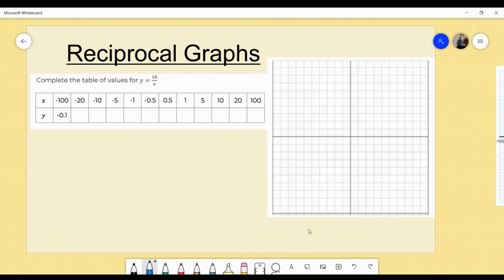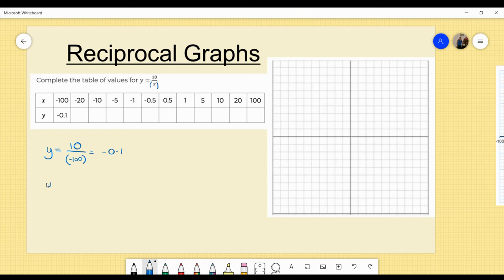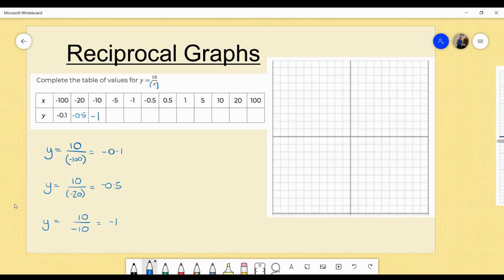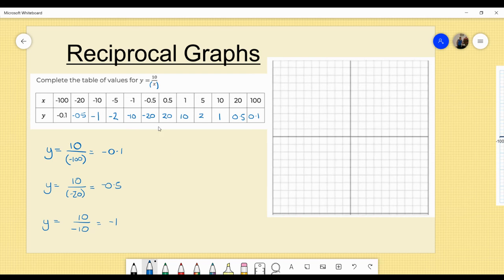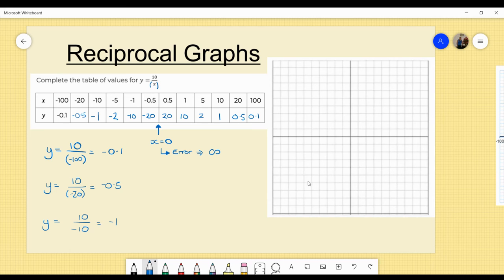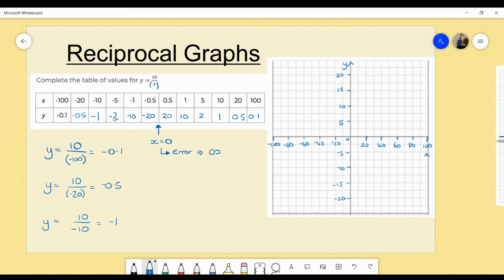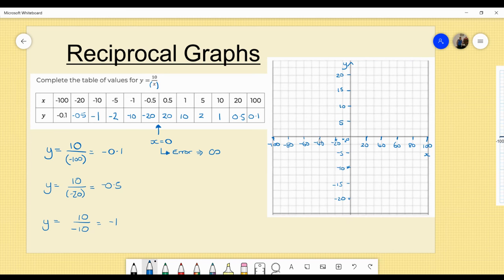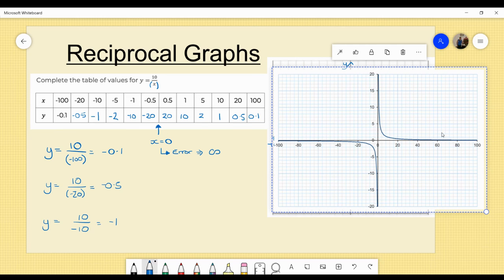Drawing Reciprocal Graphs